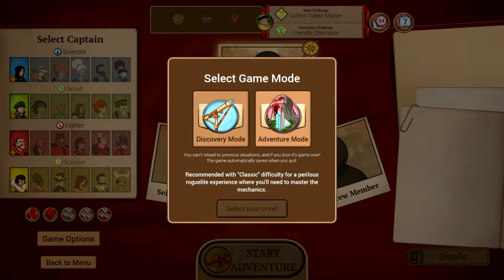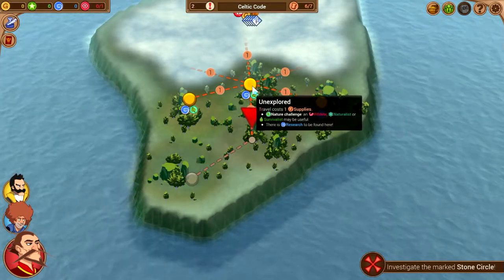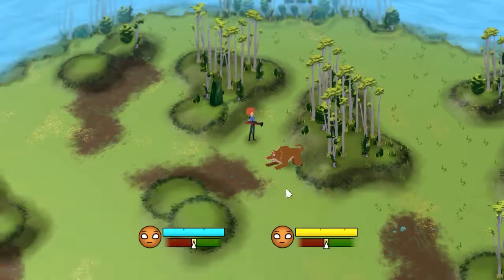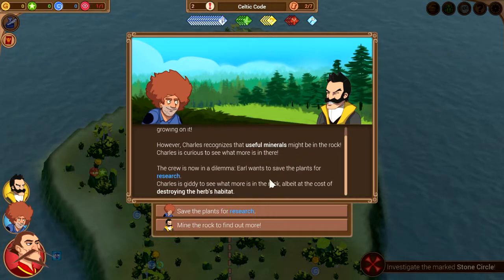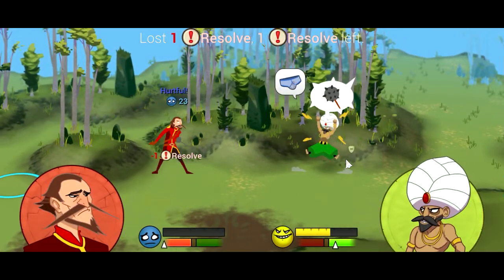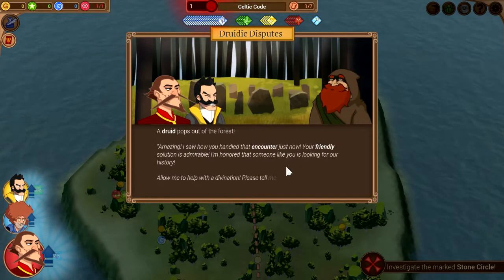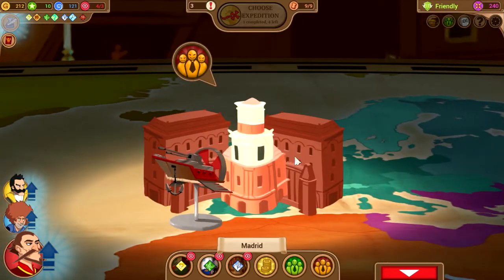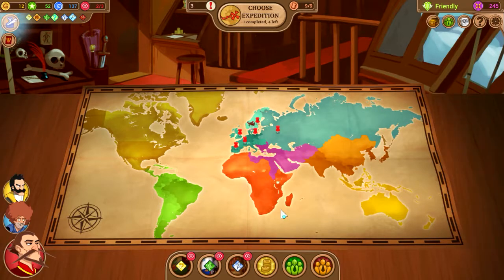Exploration || Renowned Explorers #3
We do a little more exploring this time around, and try our hand at some of the side areas of the Highlands.

NEW STEAM GROUP! Join the Gamer Brigade Today!